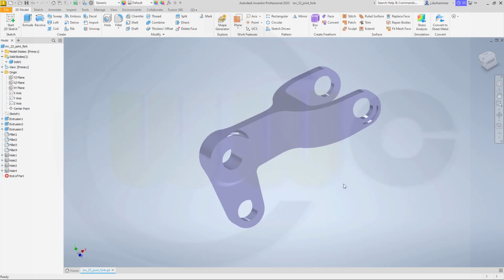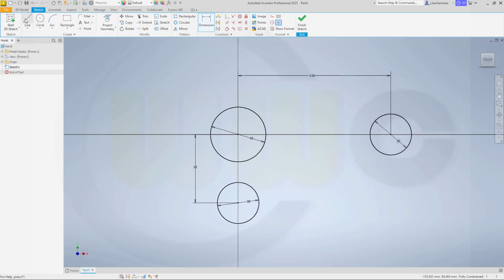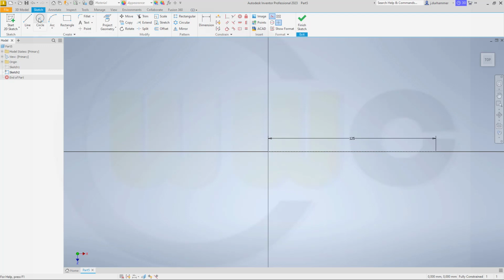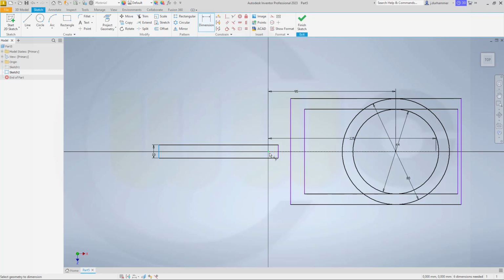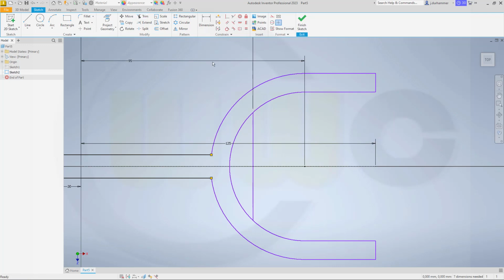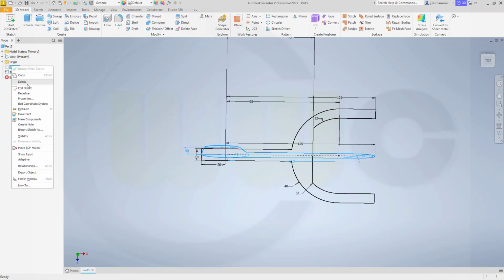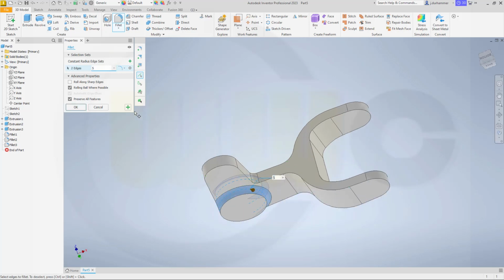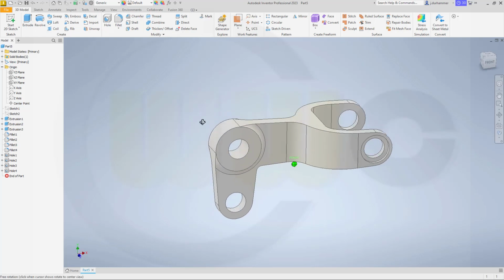7.2 Gelenkgabel - Joint Fork - Inventor 2023 Training - Part Design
Very quick and easy to do in inventor - enjoy!

00:00-Intro and preview
00:30-sketch 1
02:25-sketch 2
08:00-extrusions
08:55-filets
09:30-holes

Siemens NX
Sheet Metal/Blechteilkonstruktion
SolidWorks
Surface Modelling / Flächenkonstruktion
Onshape
Drafting / Zeichnungen